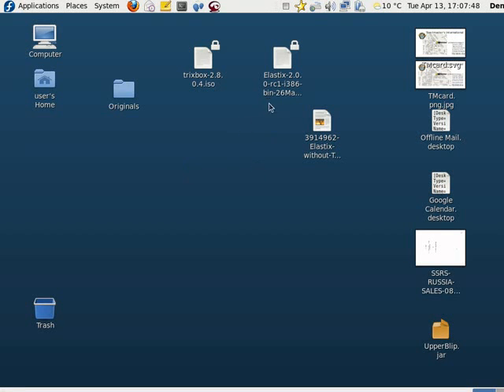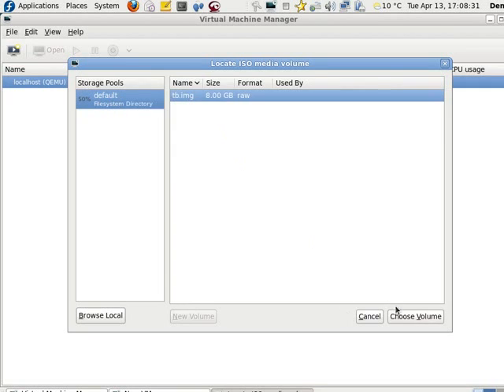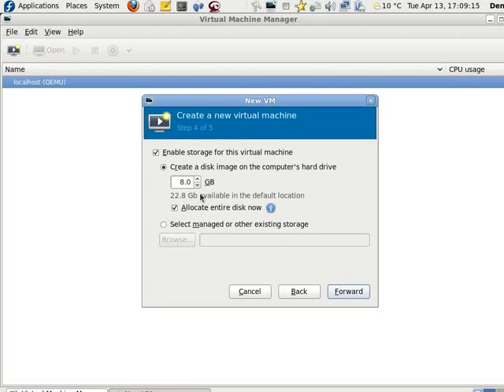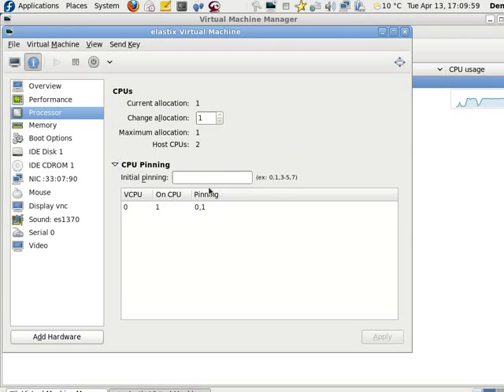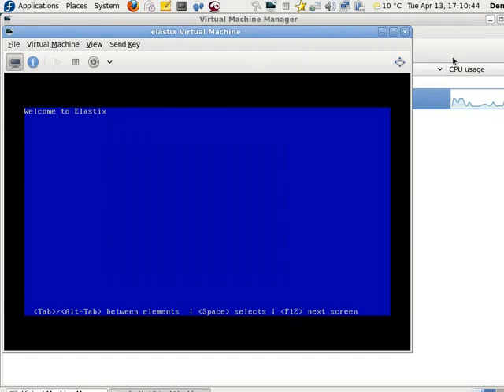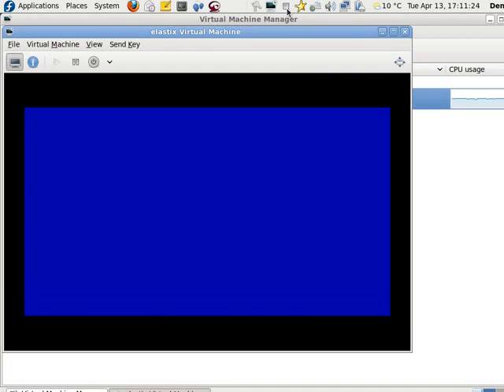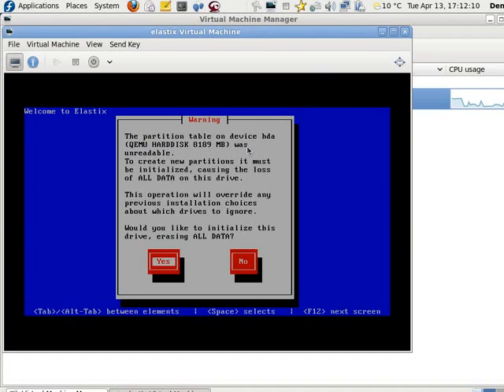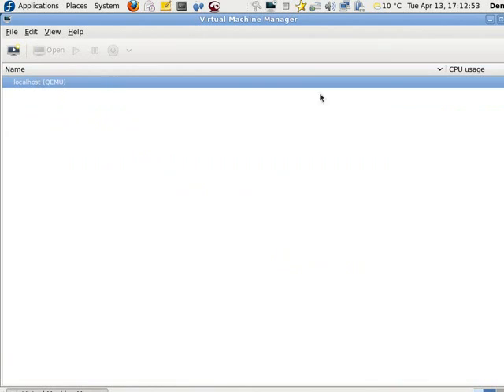QEMU HD unreadable on Fedora12 virtual machine with Elastix installer.flv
QEMU HD unreadable on Fedora12 with Elastix installer

That warning from anaconda basically means it cannot detect any partition table
on your drive (the disk image virt-manager created) so the installer wants to
initialize the drive. If you created new storage, it is safe to continue, since
there is no data to lose.